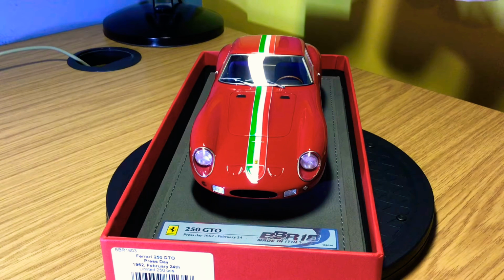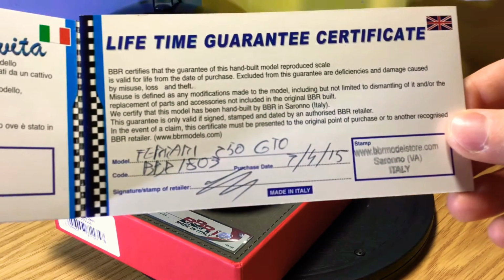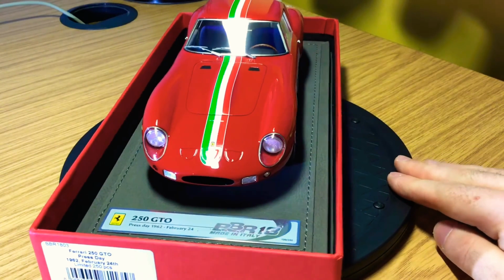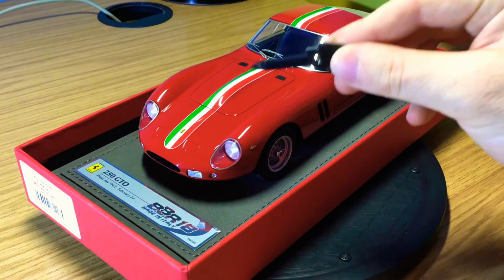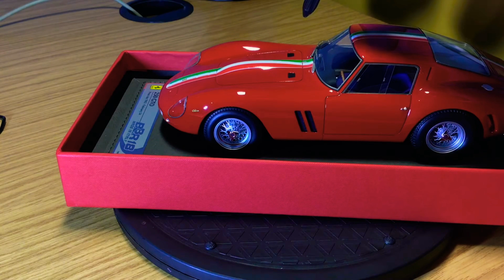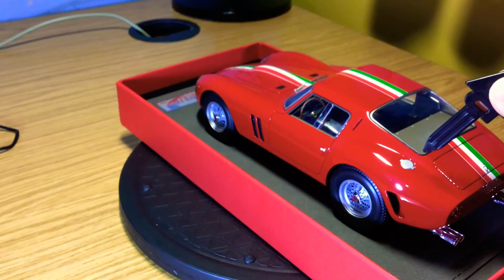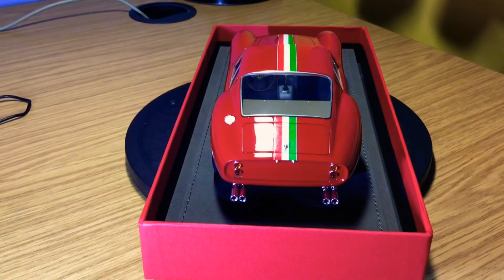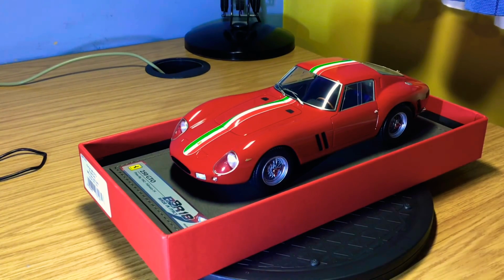BBR Models | Ferrari 250 GTO 1962 Press Day 1/18 | In Depth Review